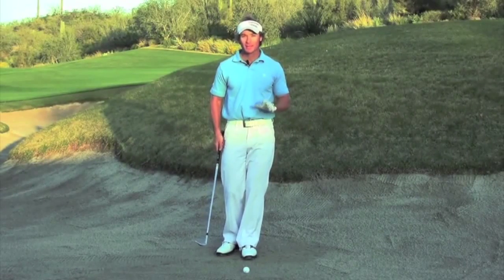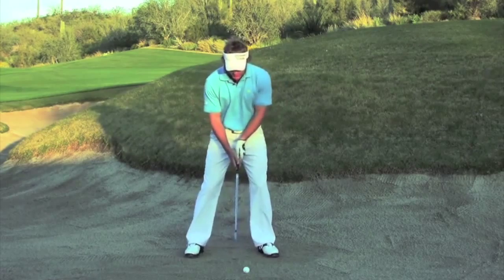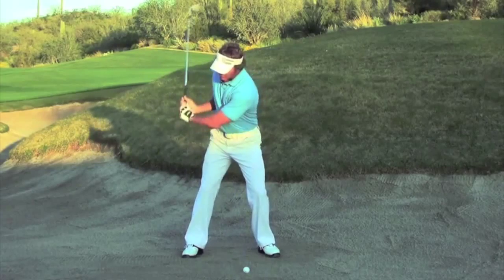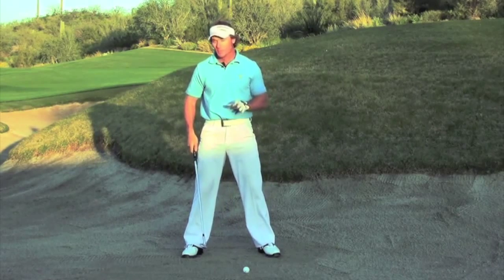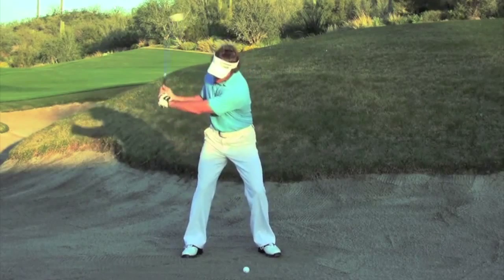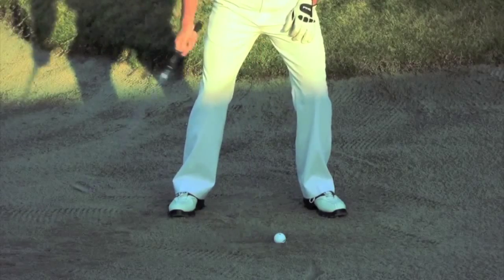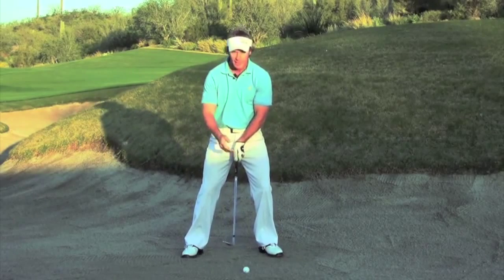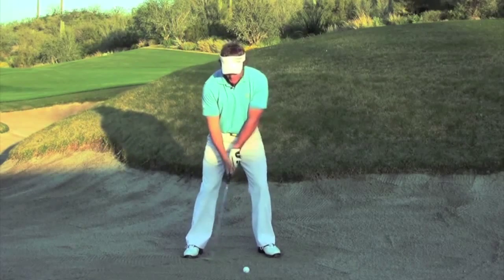Bunker Play - Fold and Throw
Jeff Ritter demonstrates technique for advanced bunker play